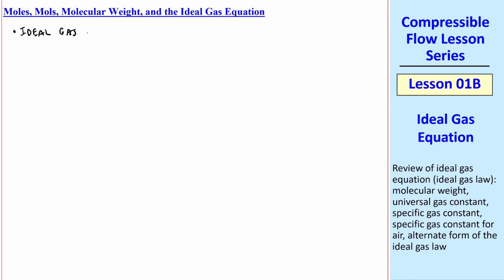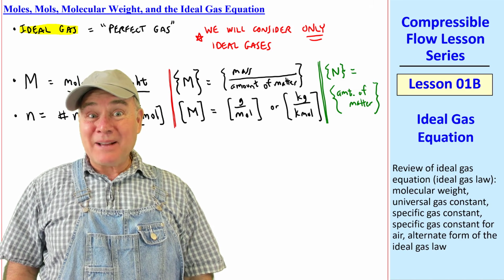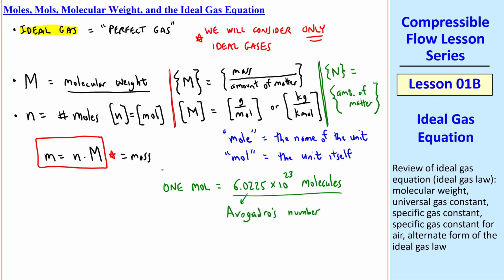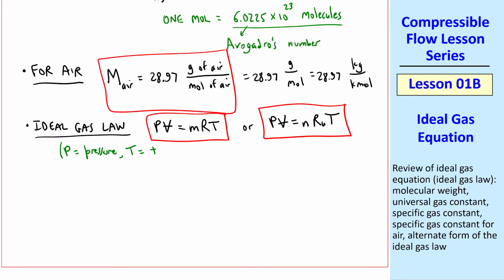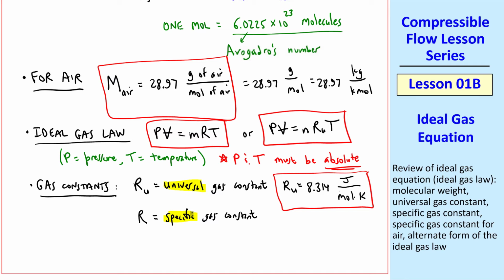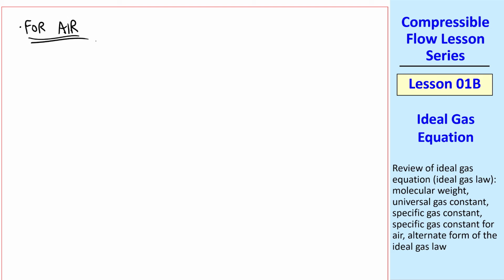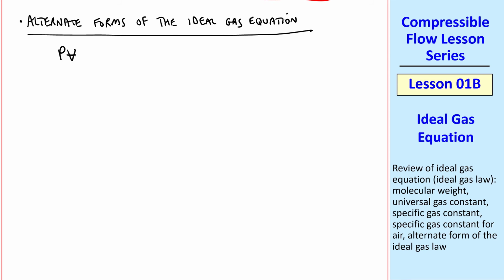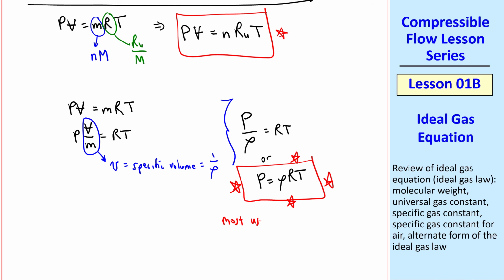Compressible Flow Lesson 01B: Ideal Gas Equation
Compressible Flow Lesson Series - Lesson 01B: Ideal Gas Equation

In this 6.5-minute video, Professor John Cimbala reviews the ideal gas equation (sometimes called the ideal gas law or perfect gas law). He explains the difference between universal gas constant and specific gas constant, and he shows various forms of the ideal gas equation.